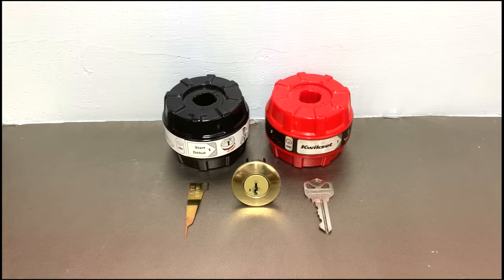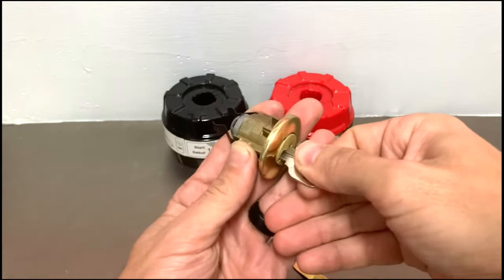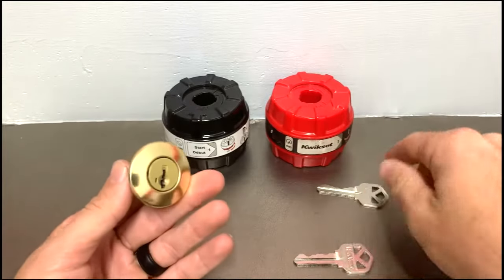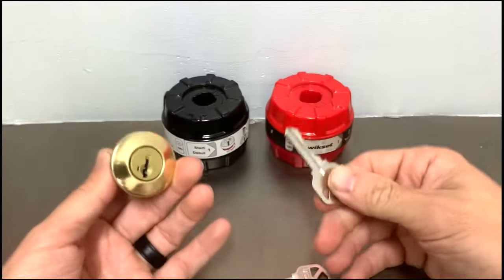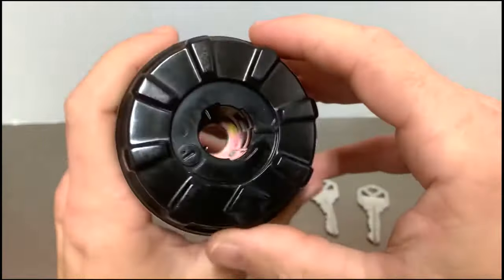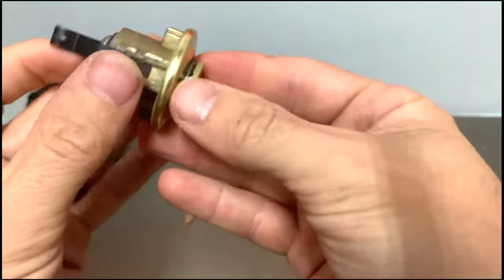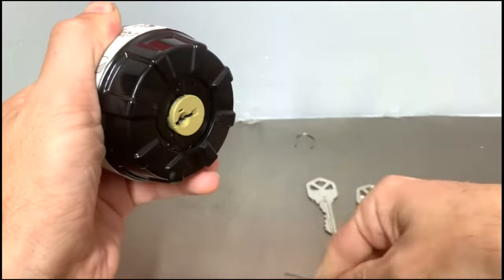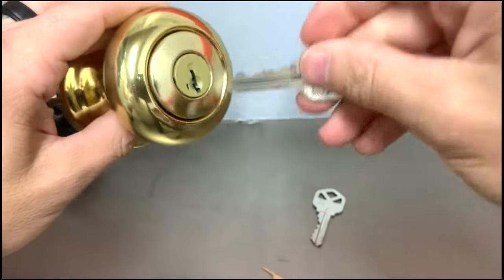How to use the Kwikset Cradle Smart Key Reset Tool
This video will show you how to use the Kwikset Cradle Reset Tool for Smart Locks.

Kwikset Reset Cradle Tool:

All donations will be used to further improve the quality of my content, frequency of giveaways and help me give back to the Locksmith/Locksport and DIY community!